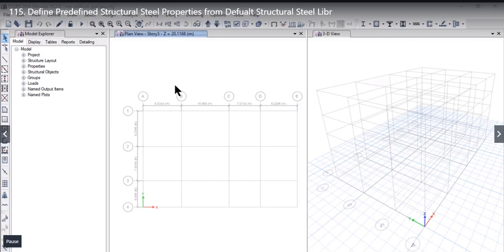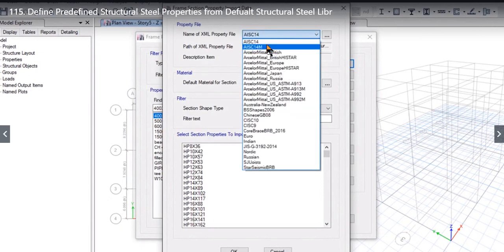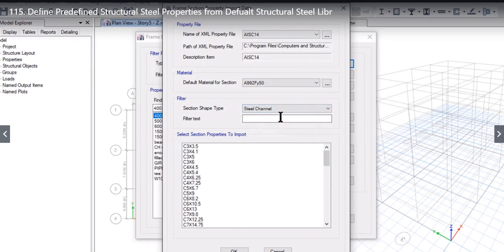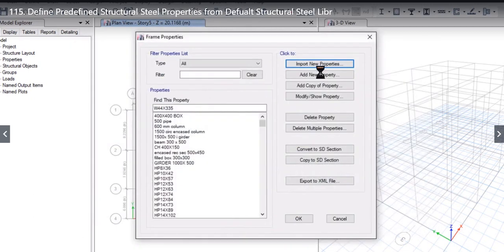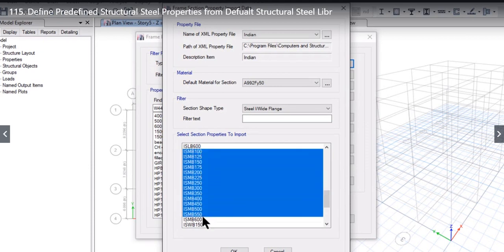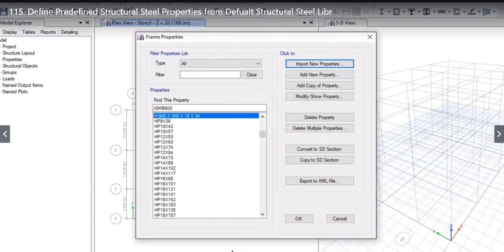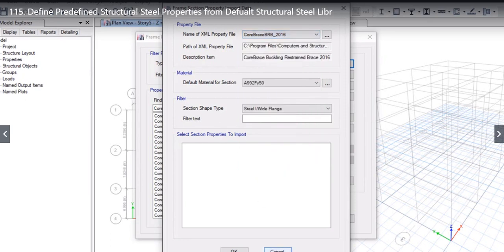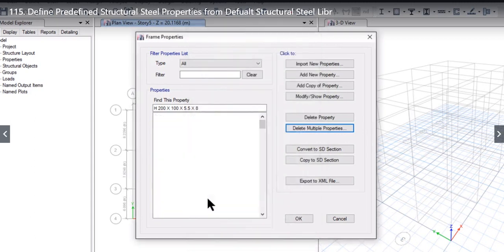Lesson 16 Define Predefined Structural Steel Properties from Defualt Structural Steel lib